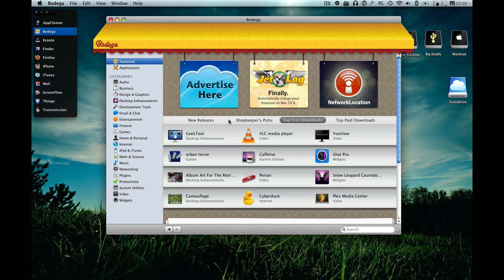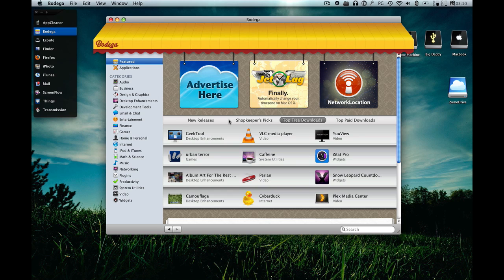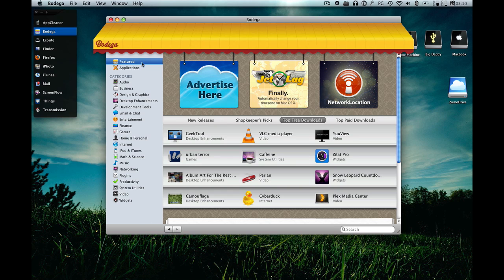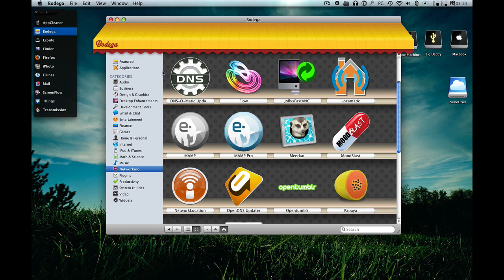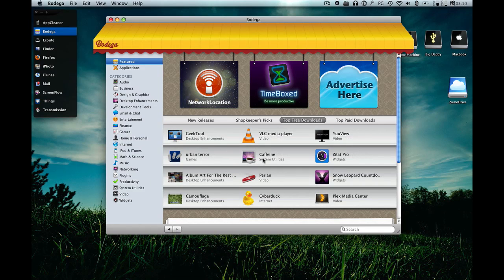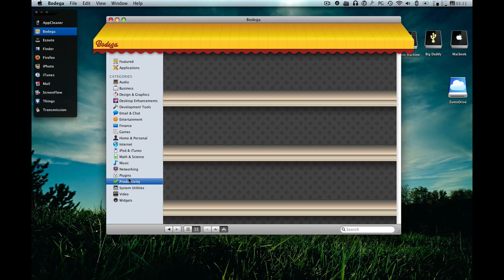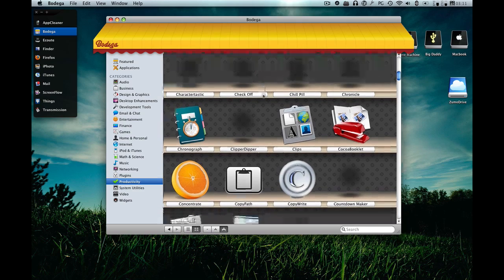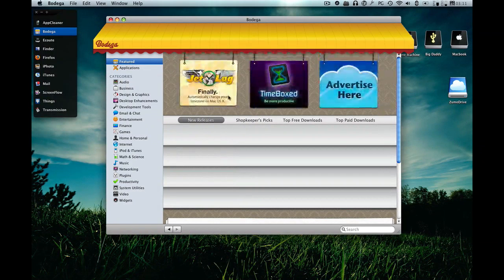Quick Freeware App: The AppStore FOR MAC find freeware FOR FREE